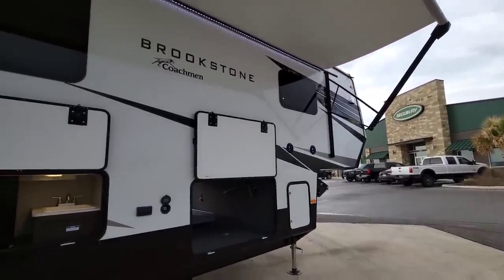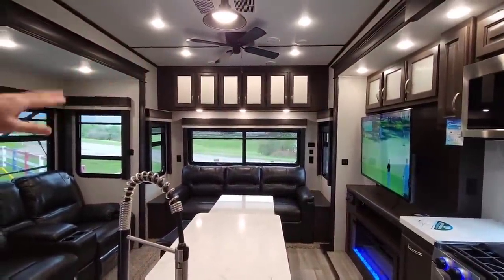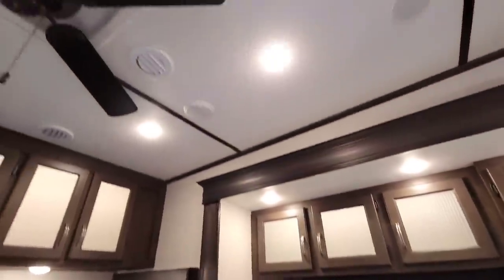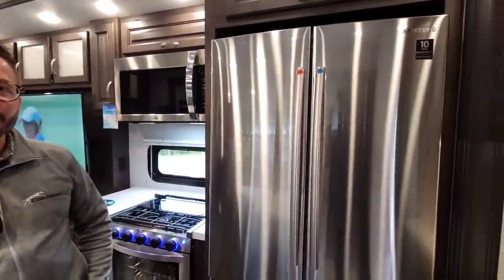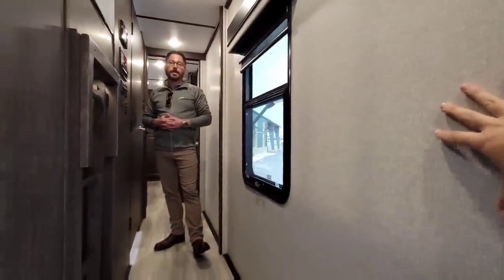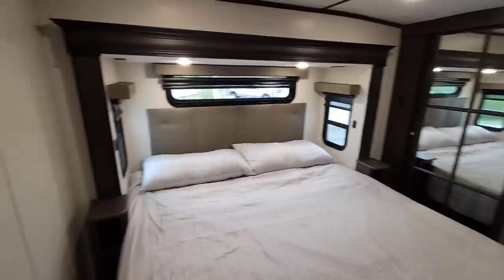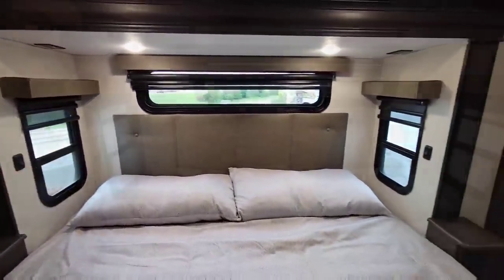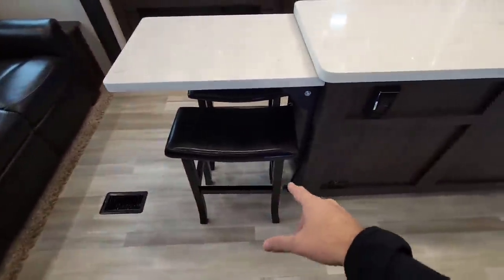Our New RV! Detailed Interior Walkthrough! Brookstone 398MBL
Here is the Makita Vacuum in video: